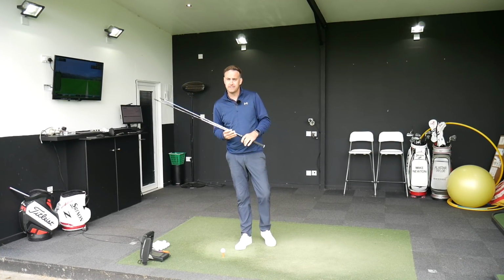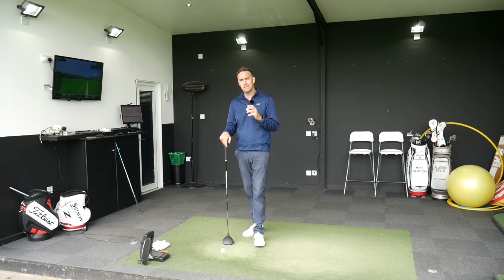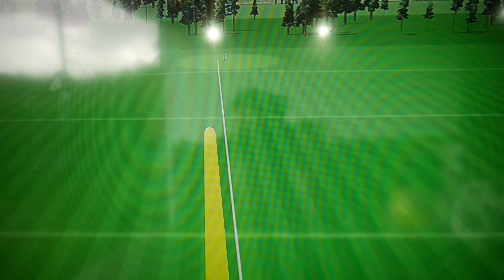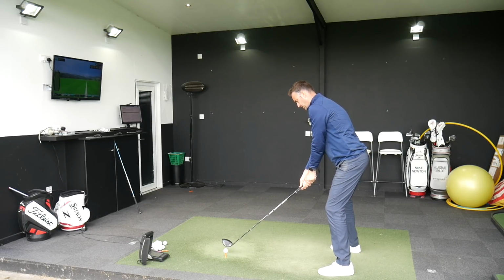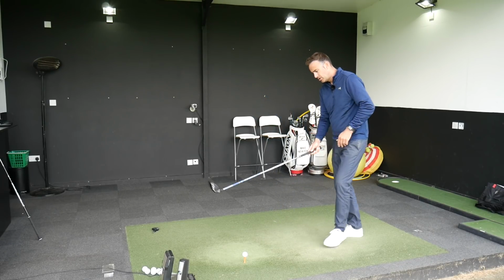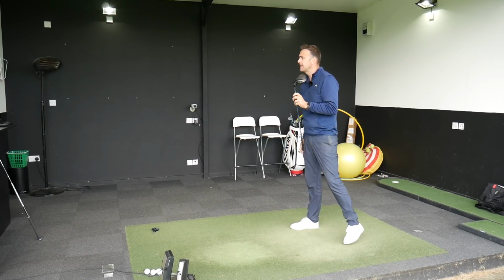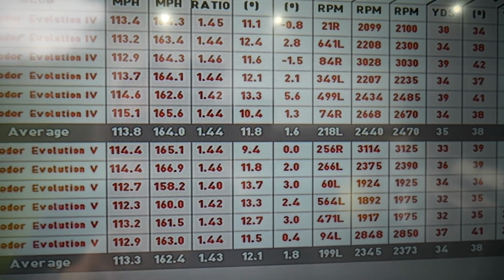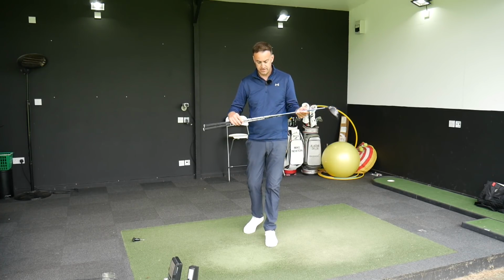Fujikura Speeder Evolution IV VS Evolution V - Driver Shaft Testing!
I test and compared the Fujikura Speeder Evolution IV against to the Evolution V driver shaft using launch monitor and my personal feedback on the feel.